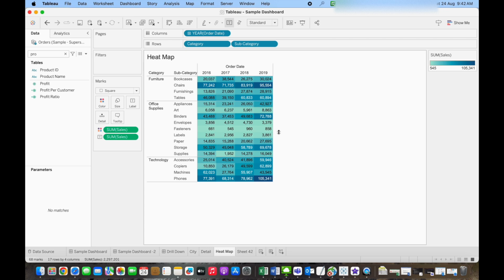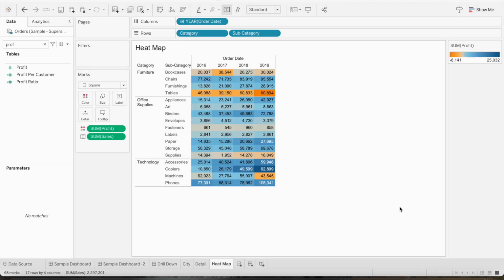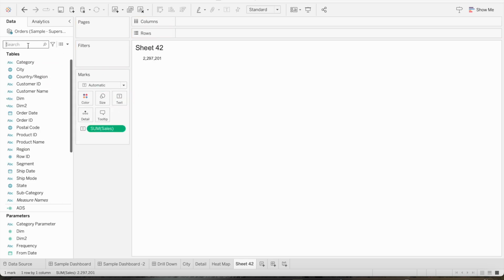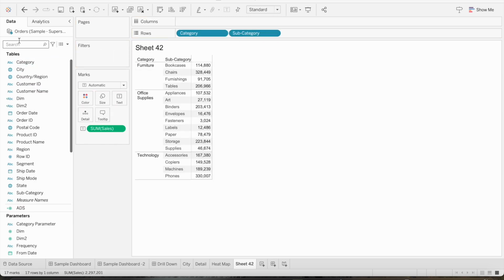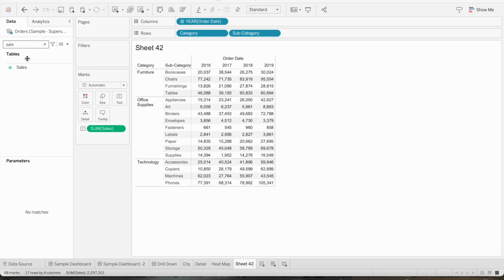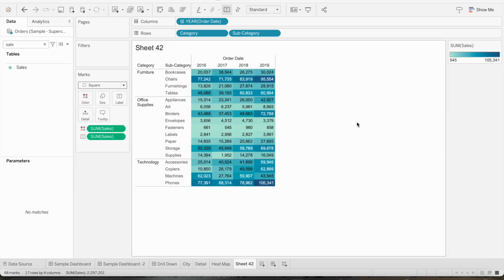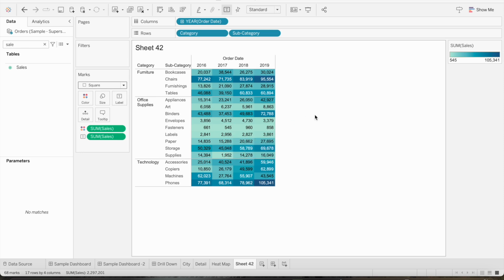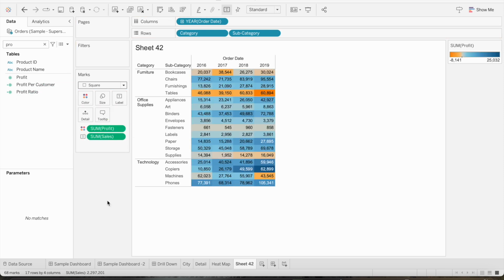Uncover Data Patterns with Heatmaps in Tableau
Heatmaps are a fantastic tool for data analysis, and in this Tableau tutorial, I’m showing you exactly how to create one from scratch! Follow along as I guide you through connecting your data, setting up your view, customizing colors, and adding final touches. By the end of this video, you’ll be able to create your own heatmaps and uncover hidden patterns in your data.